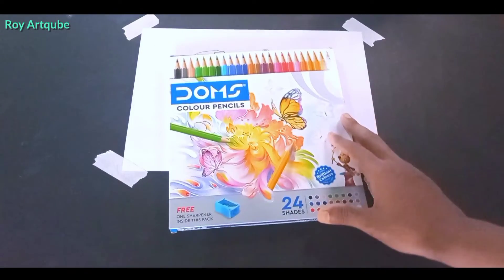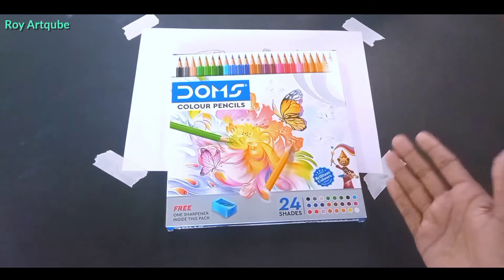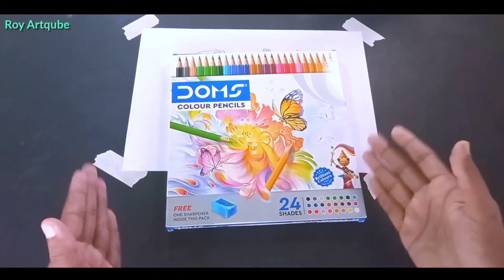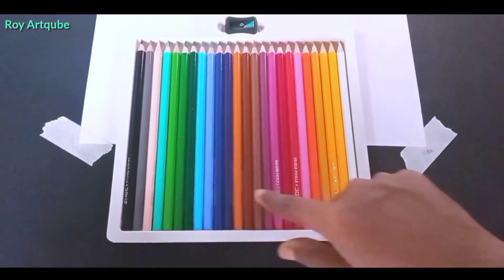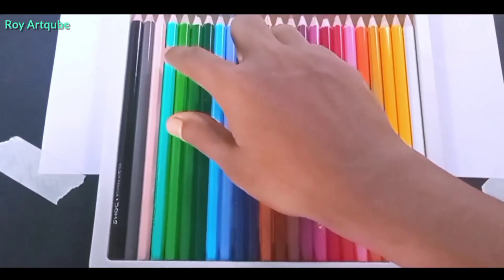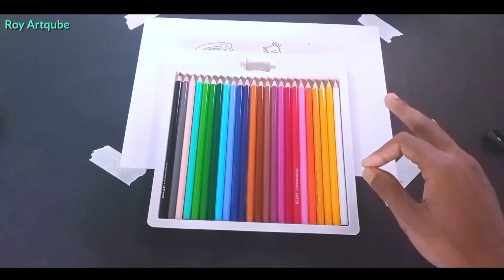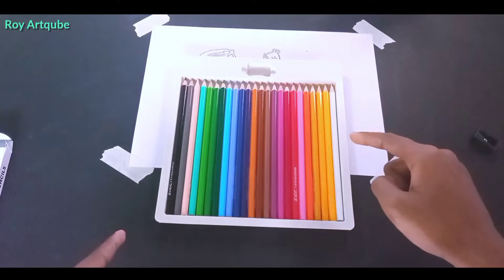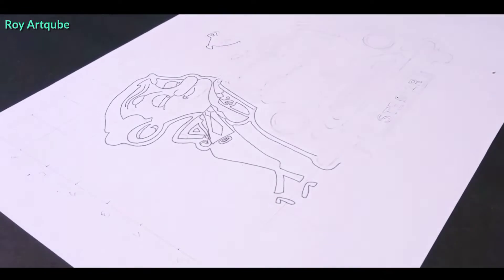How to draw mr bean drawing step by step art lessons | how to draw mr bean easy | Roy Artqube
in this video you will see how to draw mr bean car step by step for benginners and mr bean cartoon drawing with teddy also you can see mr bean drawing easy step by step for beginners

Your queries about this drawing :-

1]mr bean cartoon drawing step by step
2]how to draw mr bean cartoon
3]how to draw mr bean realistic
4]how to draw mr bean with teddy
5]how to draw mr bean teddy for beginners
6]mr bean drawing tutorial
7]how to draw mr bean car step by step
8]how to draw mr bean drawing step by step art lessons

you can also see my other drawing tutorial videos

YOU CAN JOIN MY ART FAMILY

FACEBOOK FAMILY :

INSTAGRAM FAMILY :

CLIFF FAMILY :

THANKS YOU FRIENDS FOR WATCHING MY VIDEO TILL END | IF YOU HAVE SATISFIED FROM MY VIDEO THEN GIVE A LIKE THEN COMMENT YOO AND IF YOU HAVE NOT SATISFIED FROM MY VIDEO THEN GIVE A DISLIKE THEN COMMENT NOO | AND